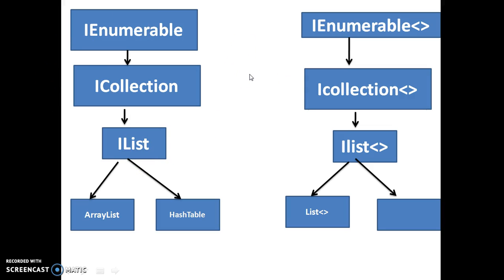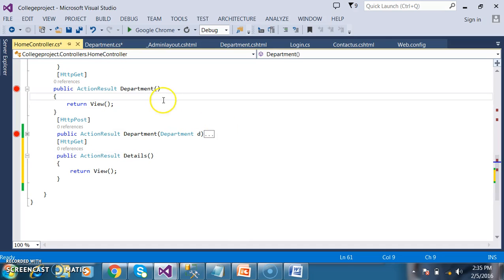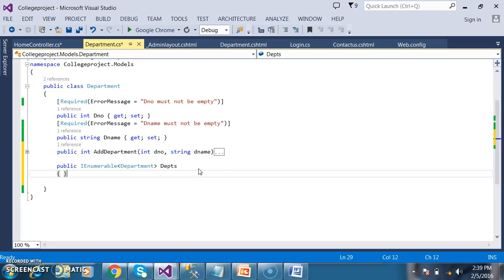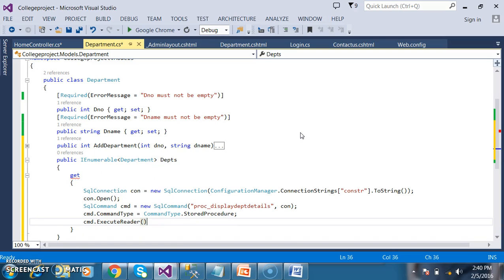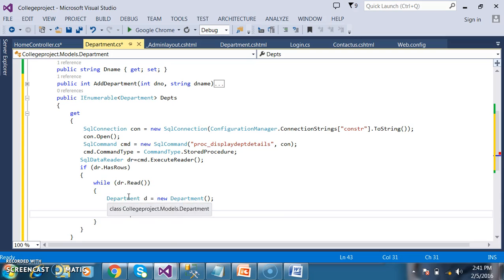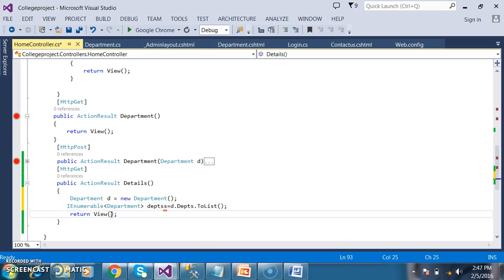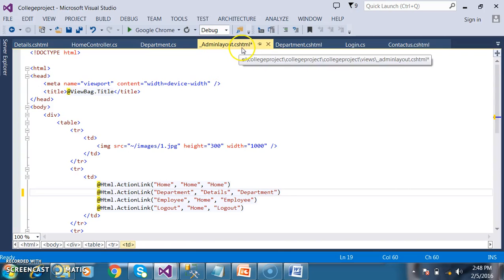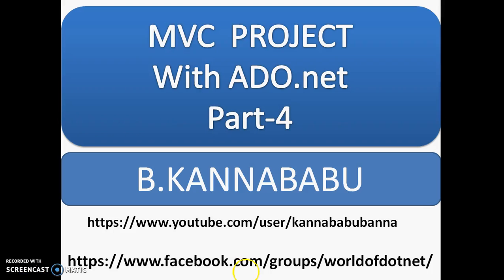MVC project Part-4